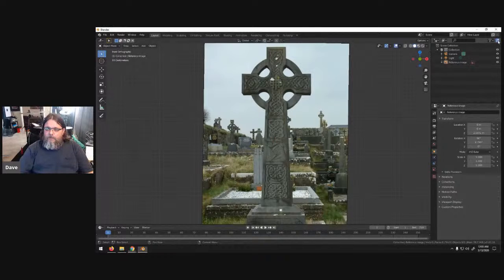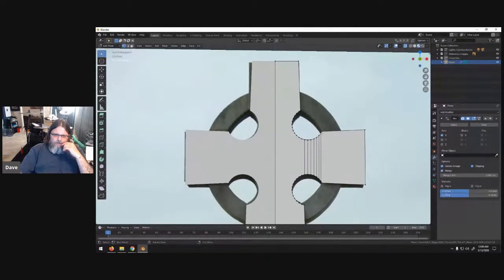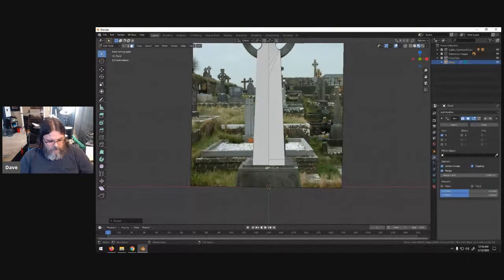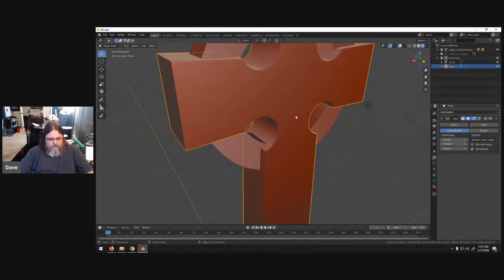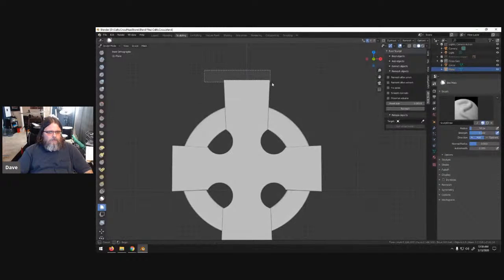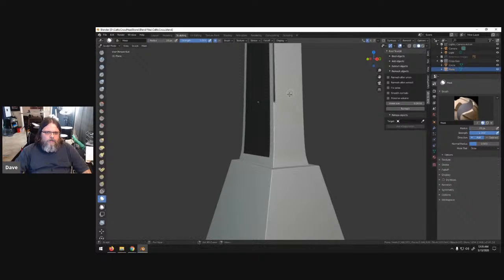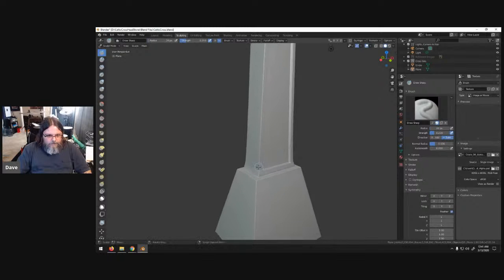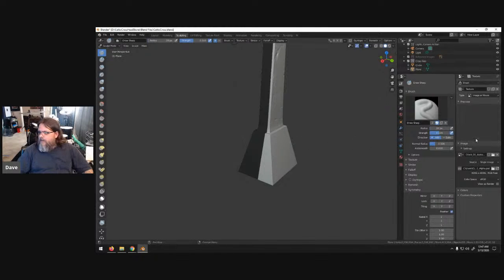Celtic Cross Creation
Well, after sculpting and everything else that I did, I screwed the last mesh up pretty bad. In the case of realism vs. detail, less is more.